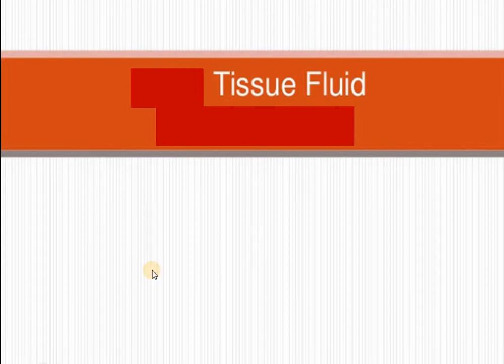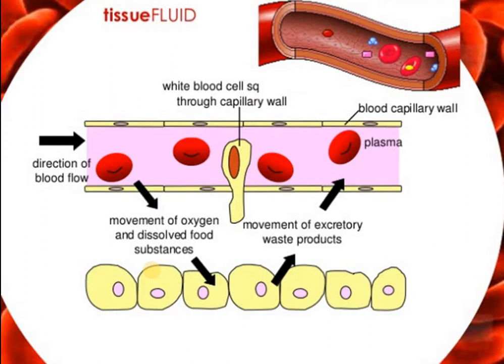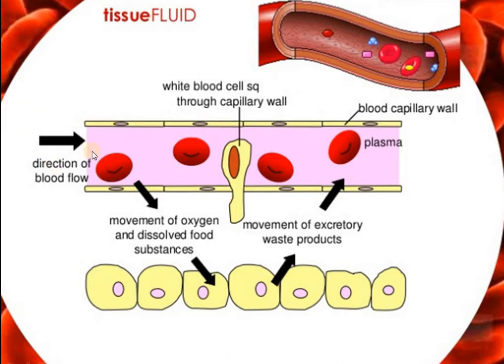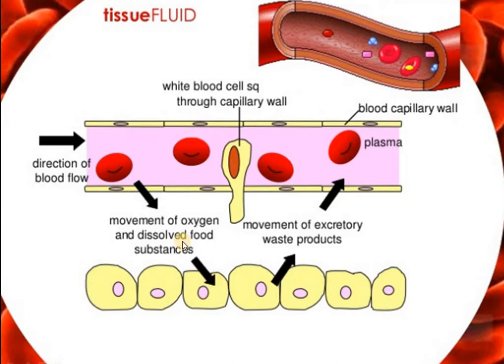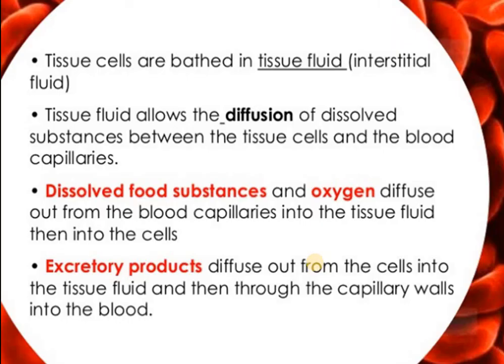Transport in Humans lecture 3